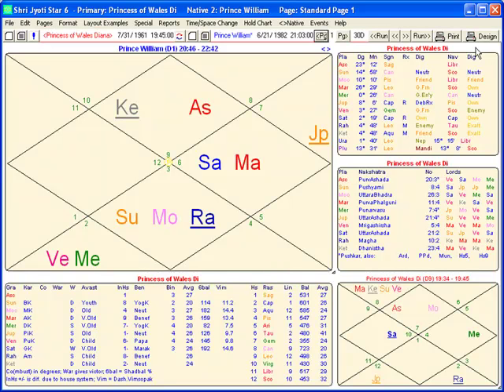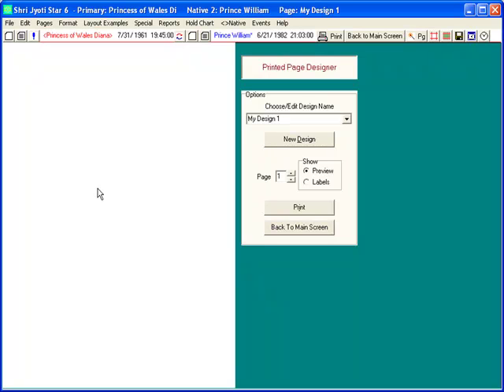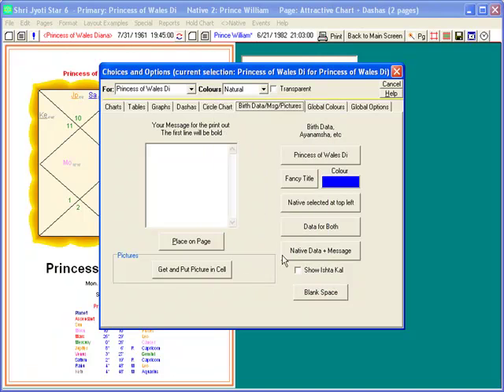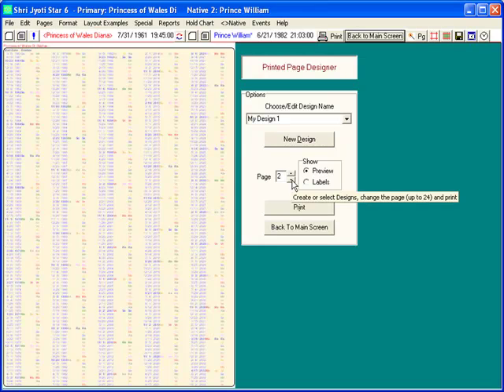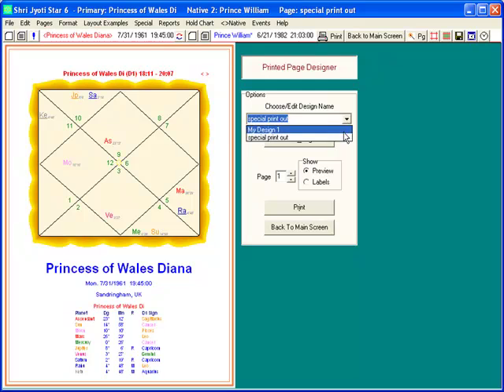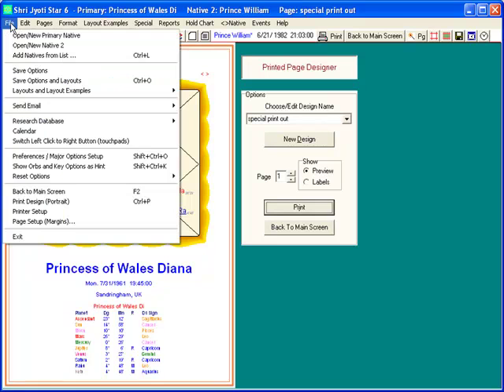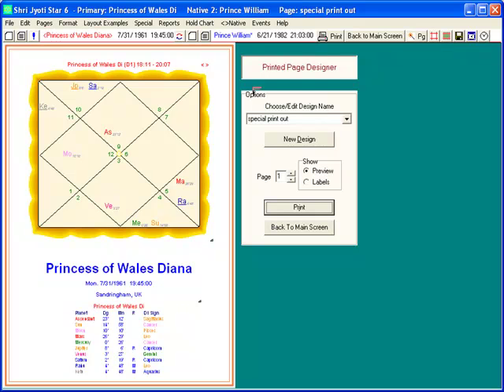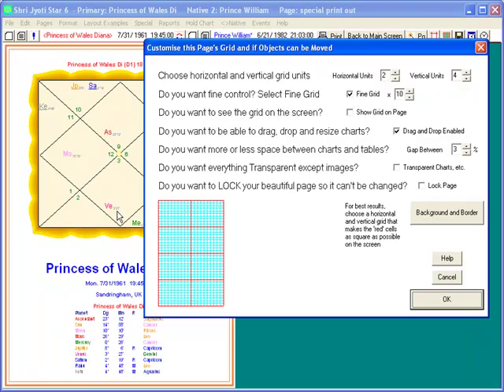Sri Jyoti Star Tutorial: Page Designer